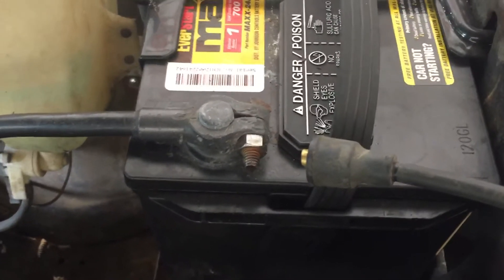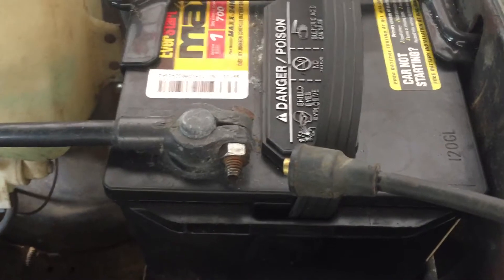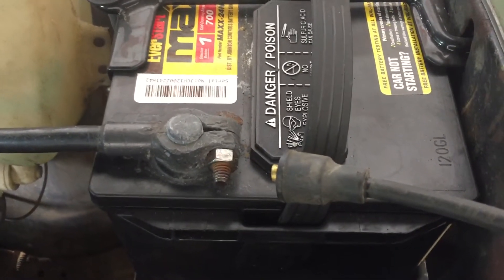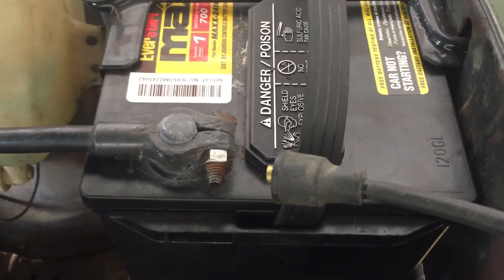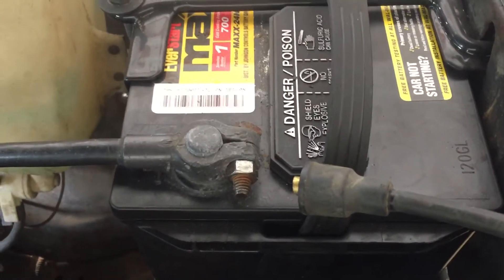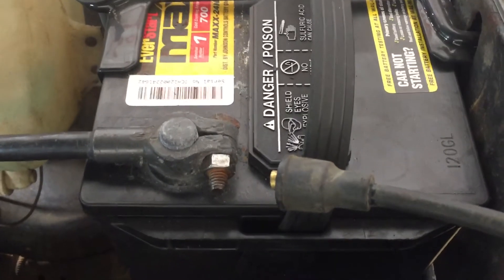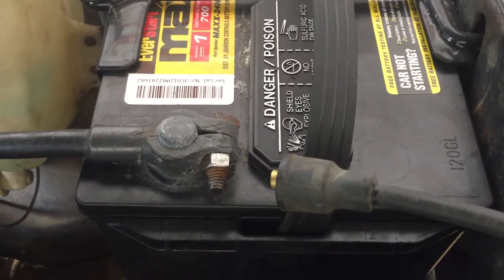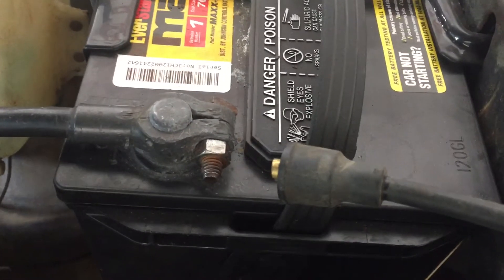Sparky sparky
It's no msd, but it's not bad!